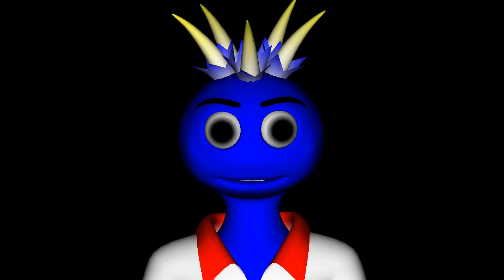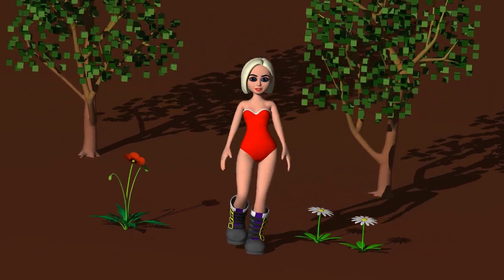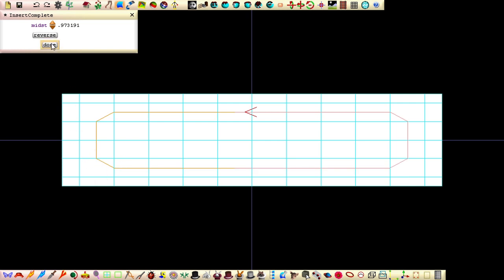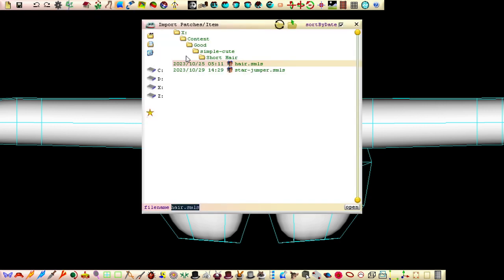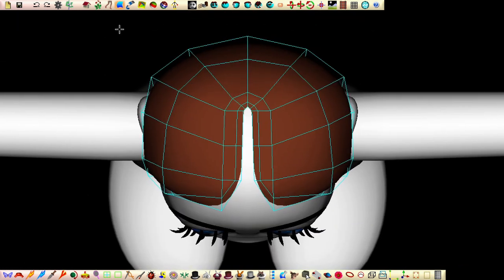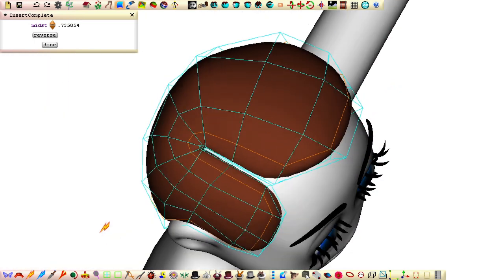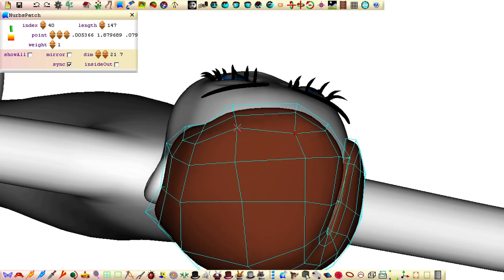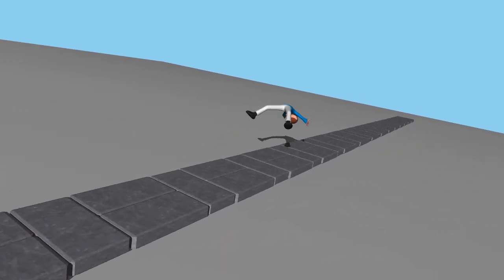Modelling a Simple Short Hairstyle for Our 3D Animated Character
See the playlist for this series of tutorials:
This tutorial shows how to model hands and stitch them to an existing character.
For this tutorial you need Seamless3d 3.026 or higher.
You can now download Free Seamless3d, digitally signed, from the Microsoft Store.
but you may need to use a VPN due to a growing number of ISPs blocking little websites like Seamless3d without them giving reasons.